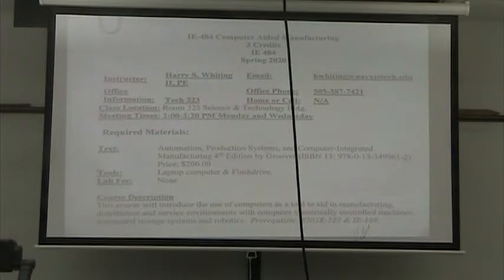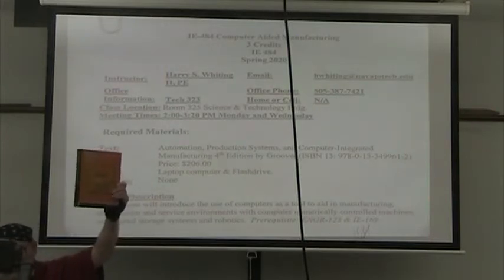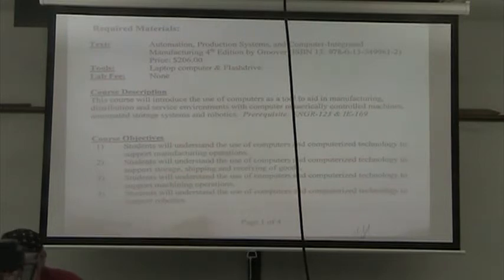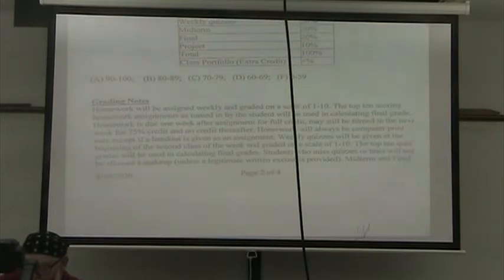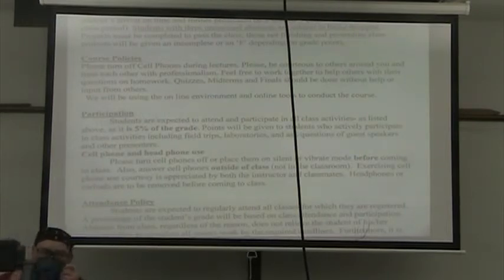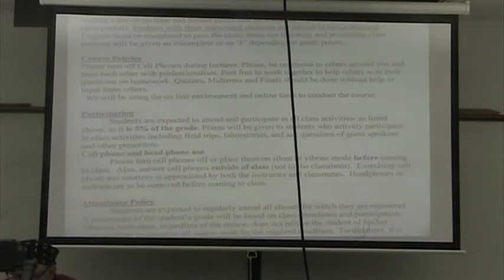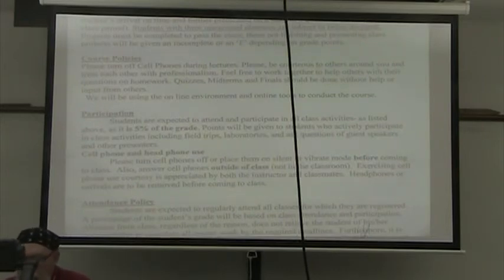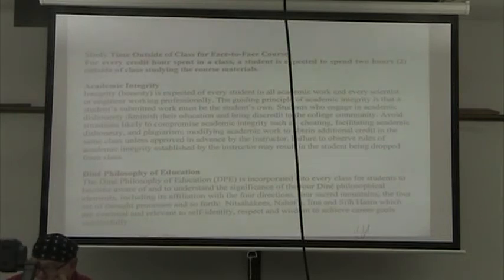Computer Aided Manufacturing SYLLABUS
Syllabus for the Fall 2020 course of IE-484 Computer Aided Manufacturing